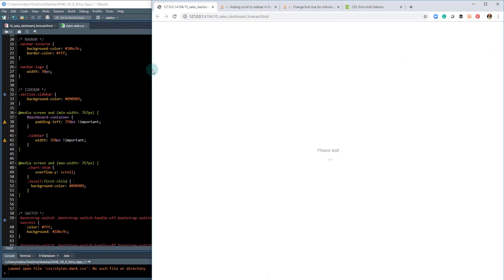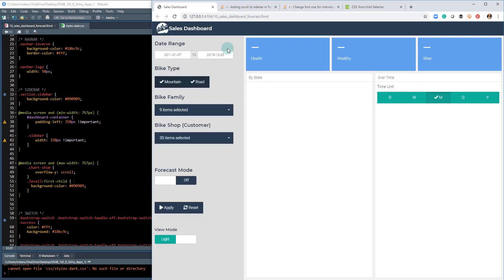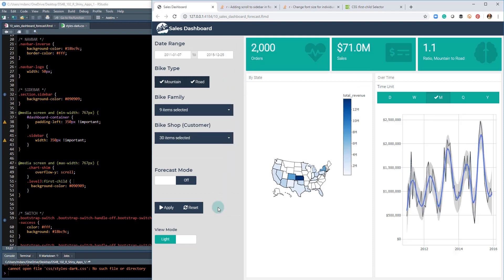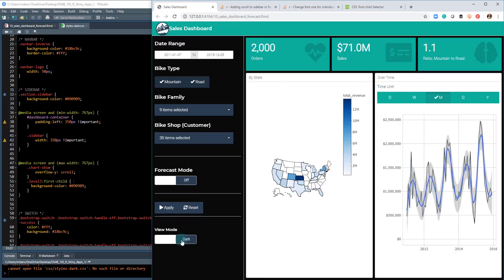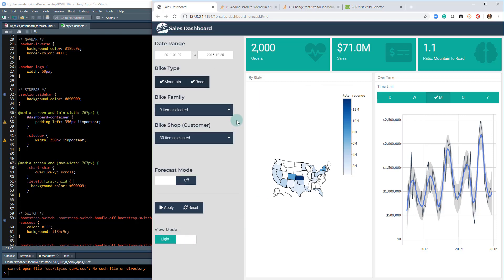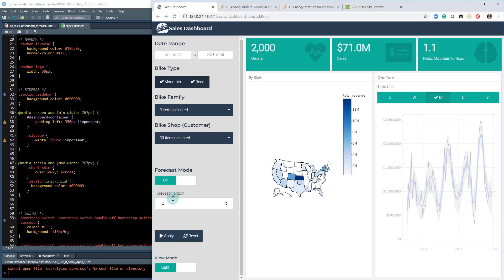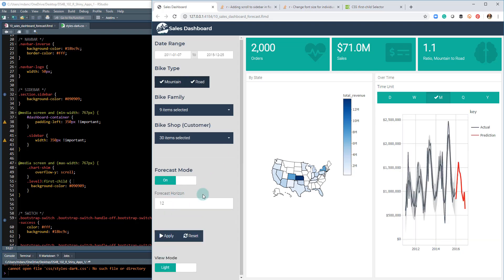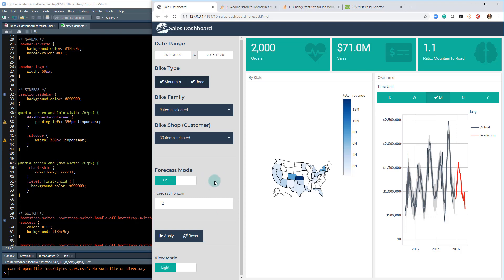Final Shiny Sales Dashboard w/ Forecast Mode & Dark Theme | DS4B 102-R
This is the final Shiny app that is built in the course, and it's truly amazing. Students that complete this app deserve a pat on the back. Awesome job!!